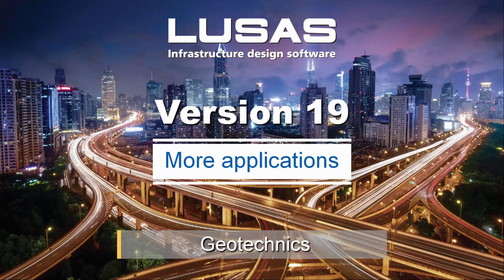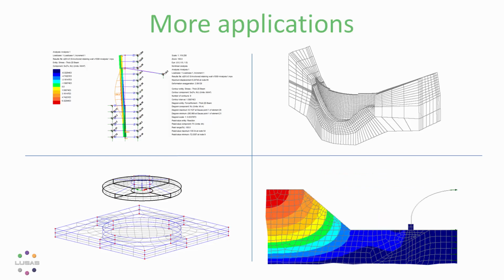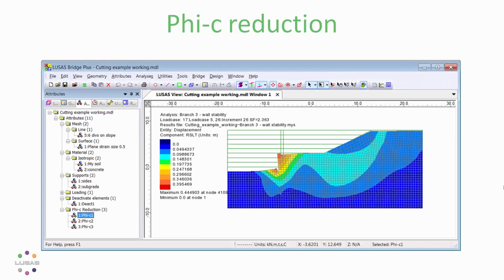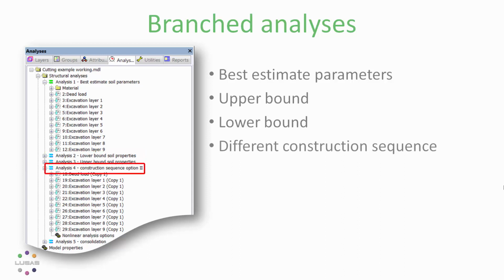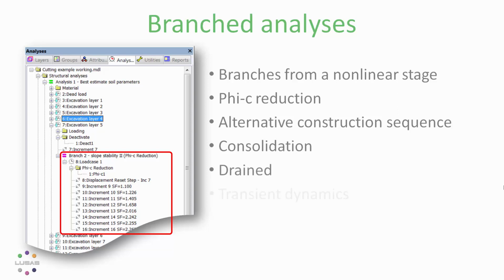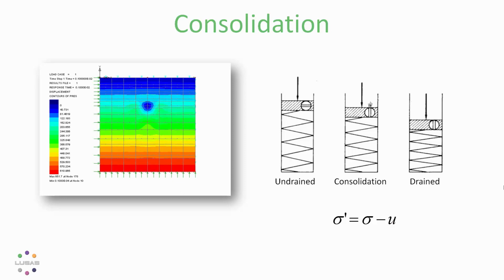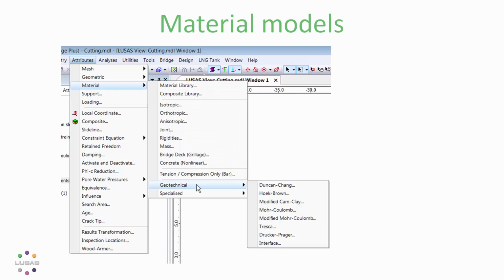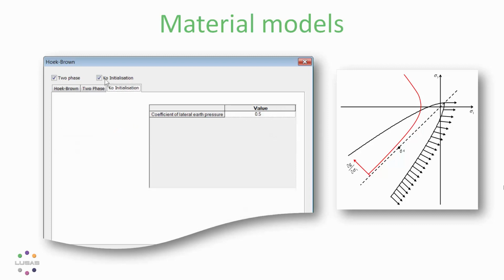LUSAS Version 19 overview presentation - More applications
LUSAS version 19 is more productive, supports more codes of practice in more countries, and has even broader application. Discover the new and existing facilities for geotechnical / soil-structure interaction uses.